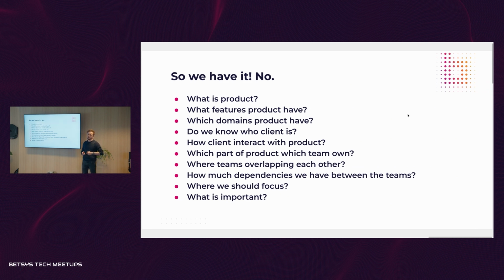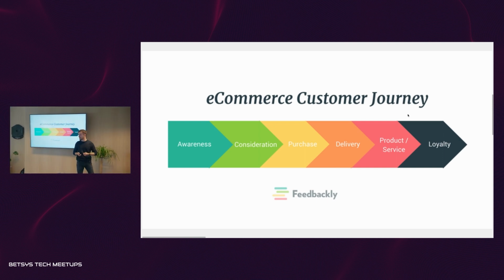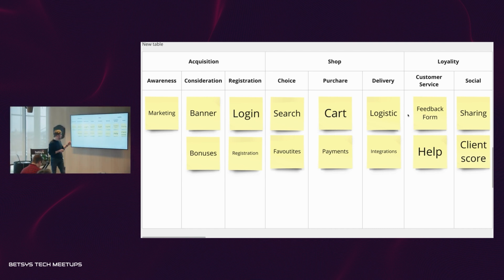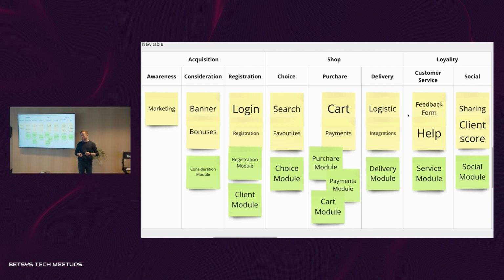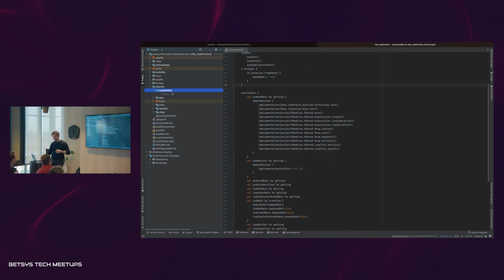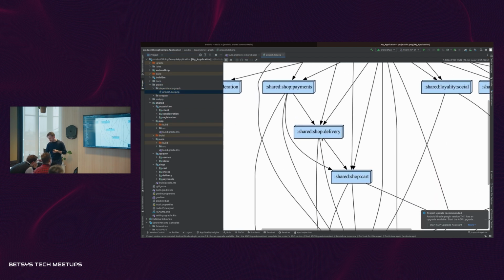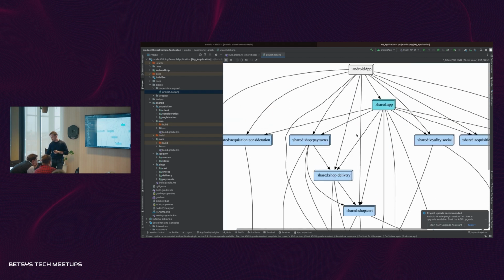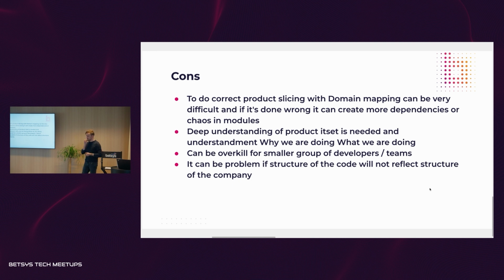Marek Braun (Betsys): How to structure codebase according to the product - Product Slicing, DDD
Watch a record of a presentation from our Mobile Dev Meetup. Marek Braun, Lead of Development in Betsys, took a look at how you can organize a codebase across multiple e2e teams with clear ownership, so you can reduce dependencies and side effects. He also described the various pros and cons.